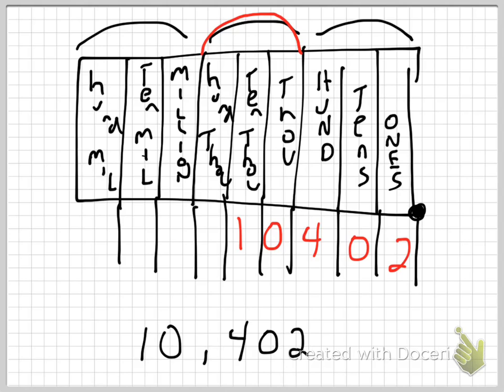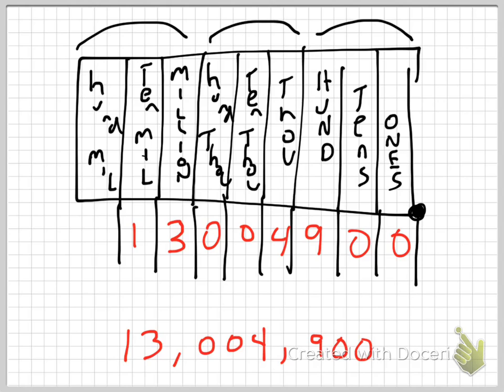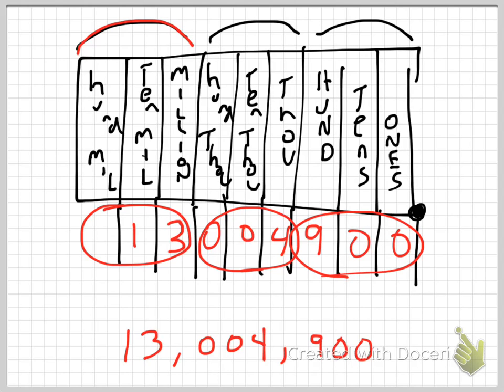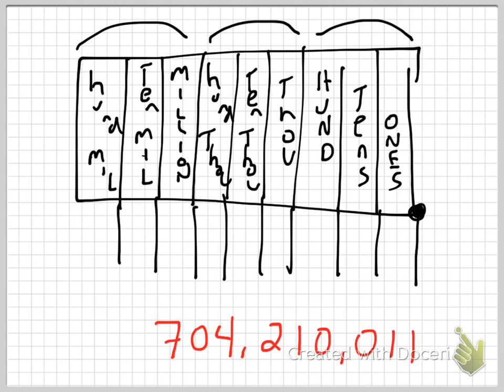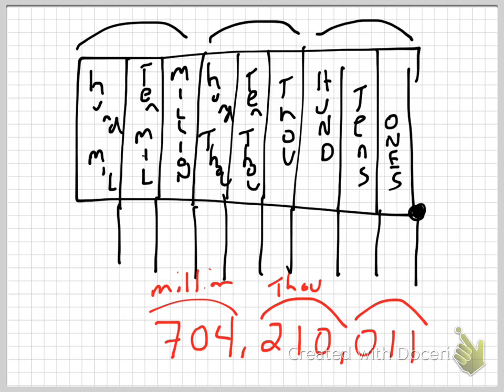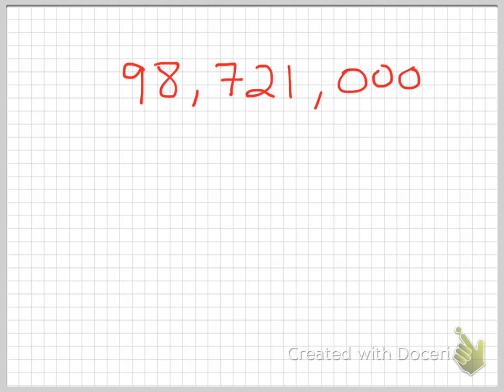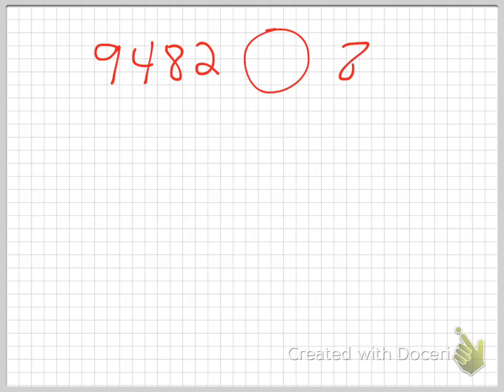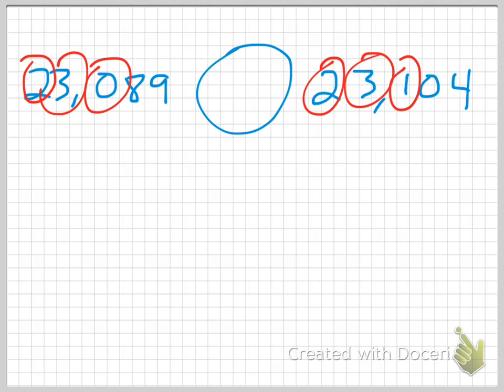WCCA Math 6a Lesson 1.1